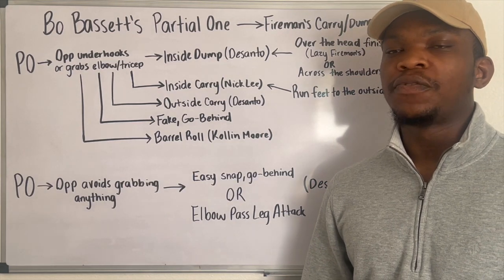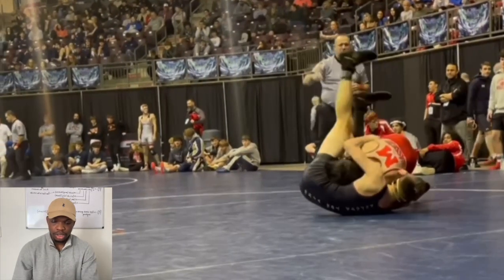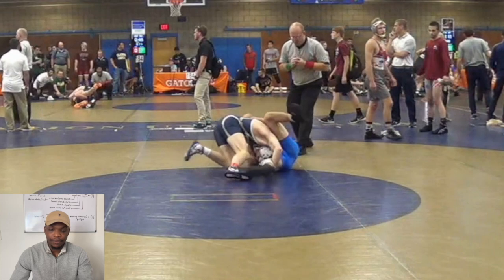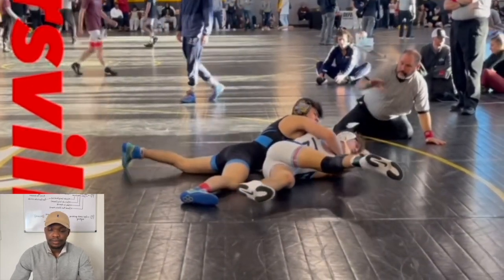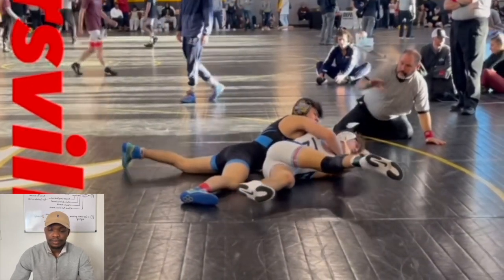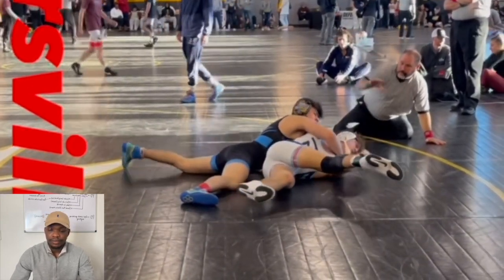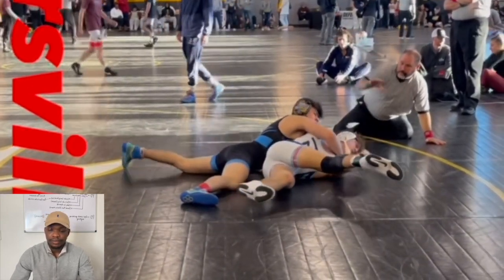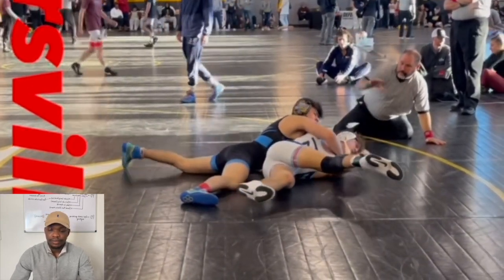Learn Bo Bassett's #1 Technique That Any Wrestler Can Perfect